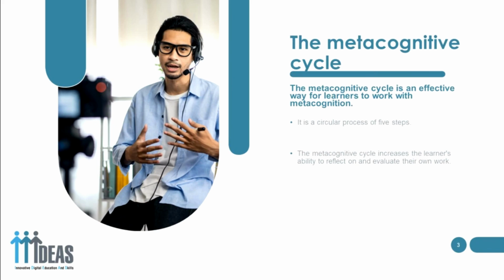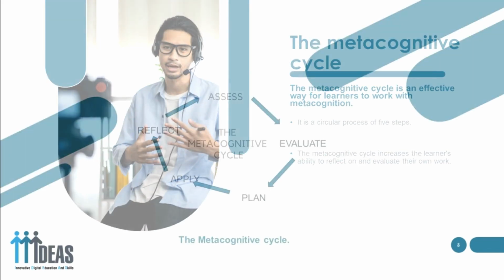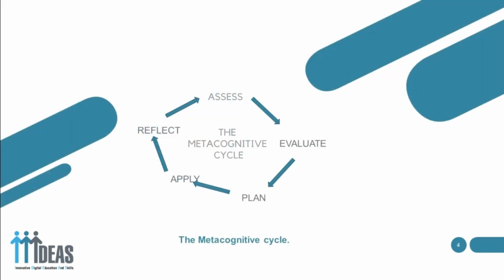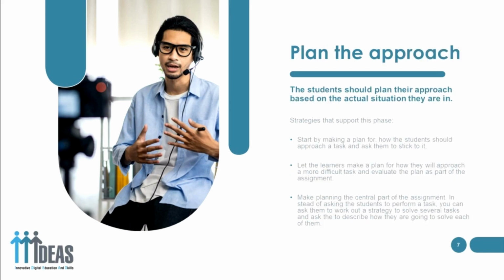Planning for Learning - Reflection and Evaluation